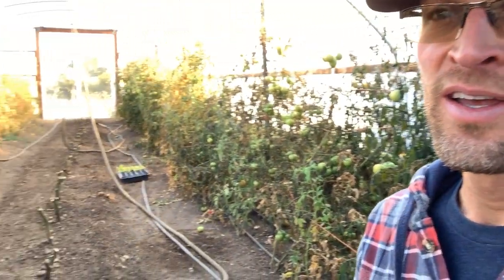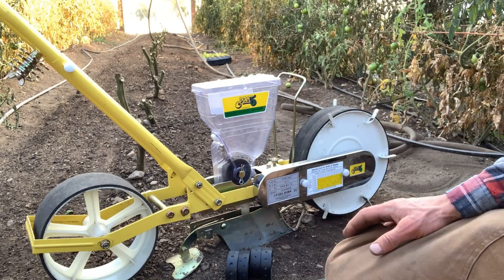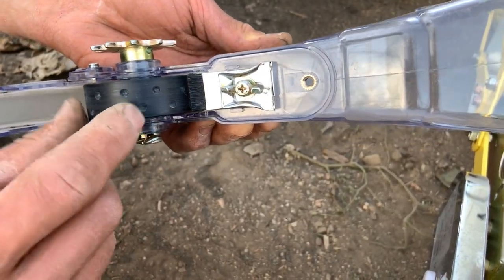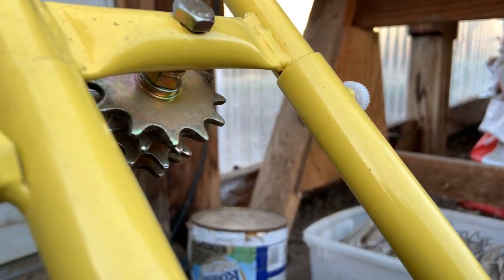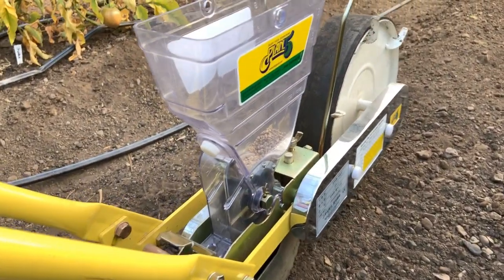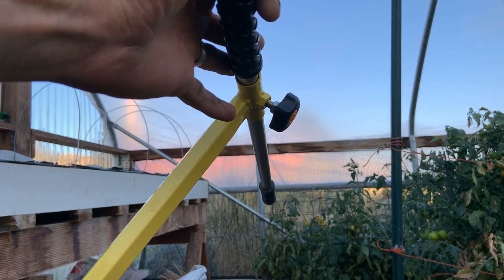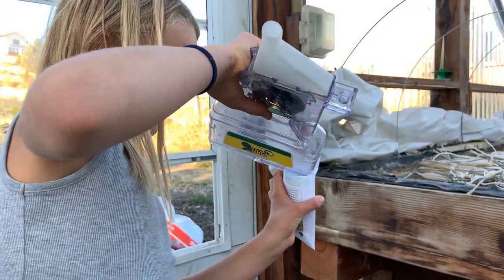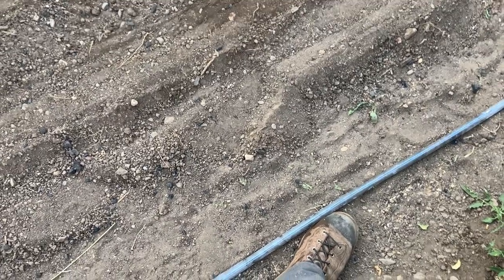JANG JP-1 CLEAN SEEDER | SEED AN ENTIRE GARDEN BED in LESS THAN 5 MINUTES!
The tomatoes are finished and the cold weather has set in at Bidwell Canyon Farm. An in-depth overview of the Jang JP-1 clean seeder. Watch as our 8-Year-Old daughter steps up and seeds our winter greens crop inside the high tunnel in less than 5 minutes.